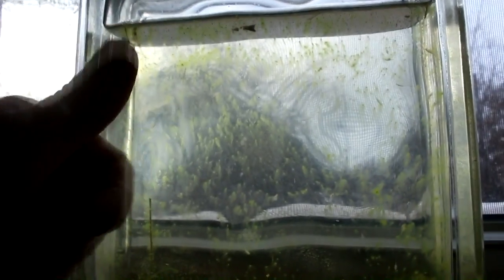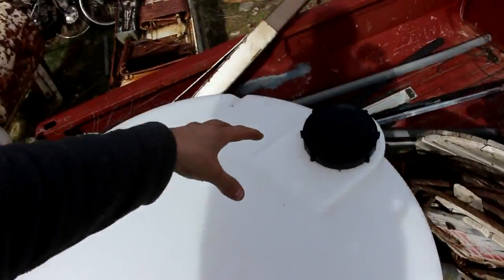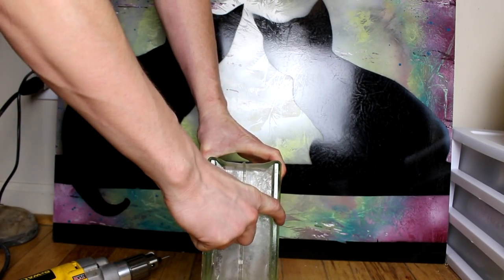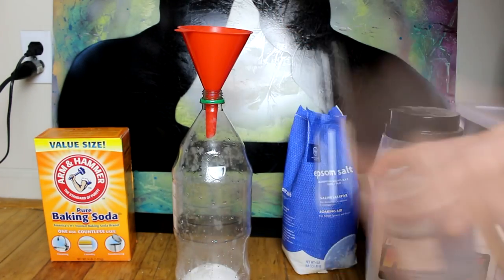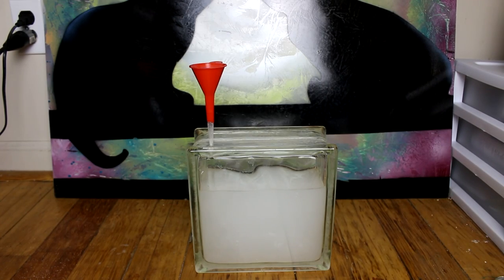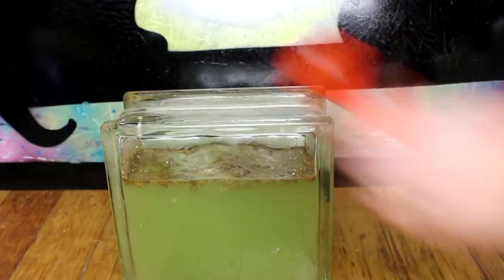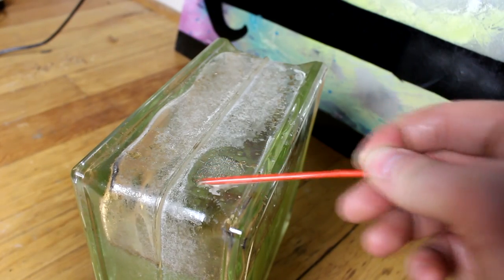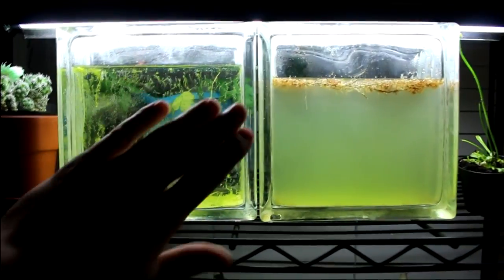Shrimp In a Box Two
I show my how my brine shrimp terrarium blocks are made as well as test it out in a vacuum.